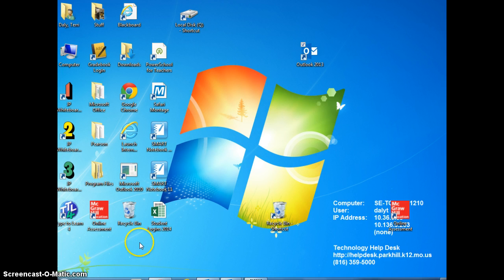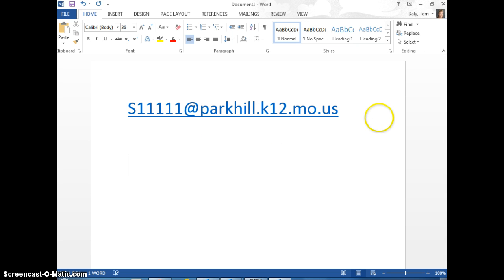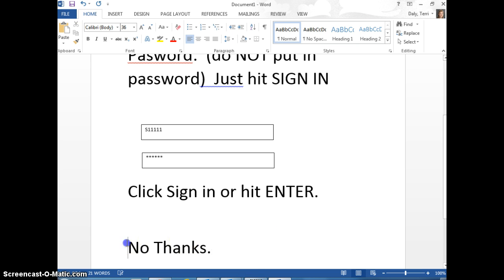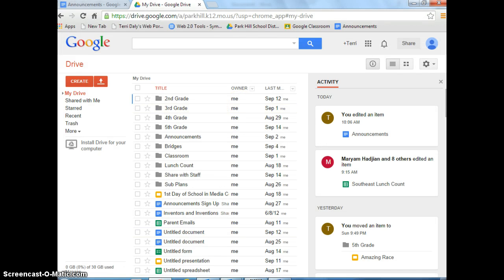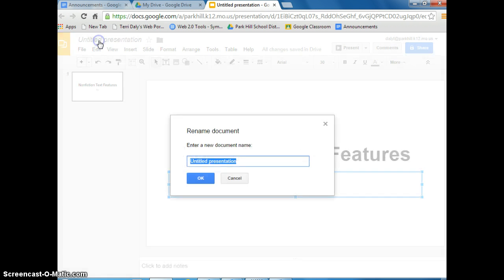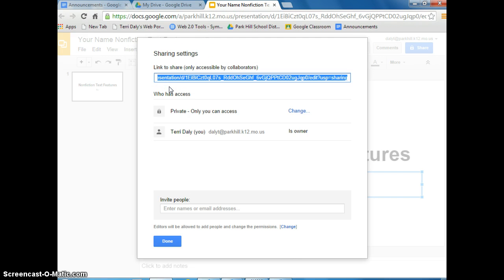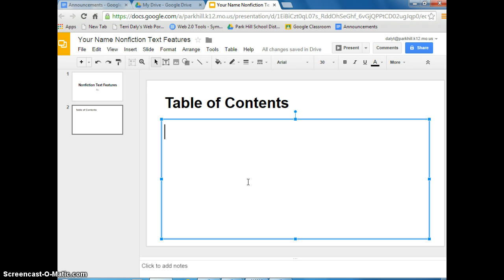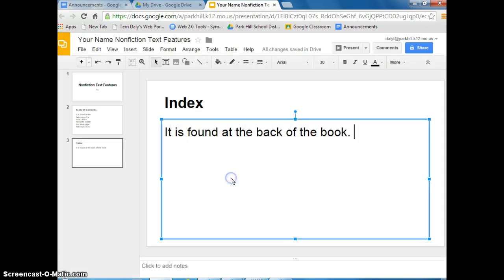9-16 2nd grade